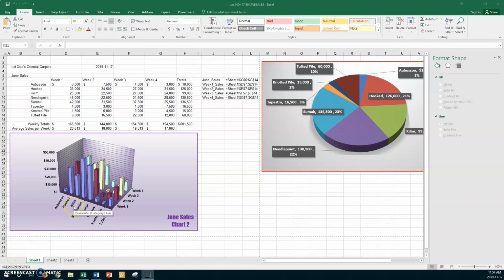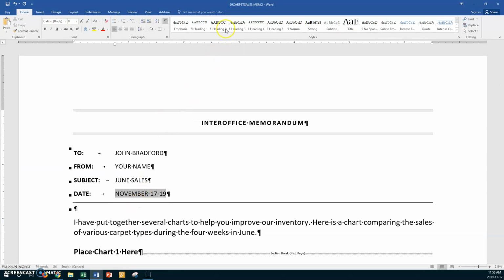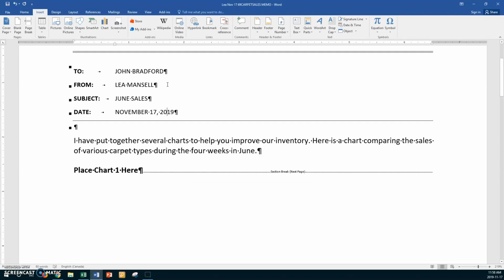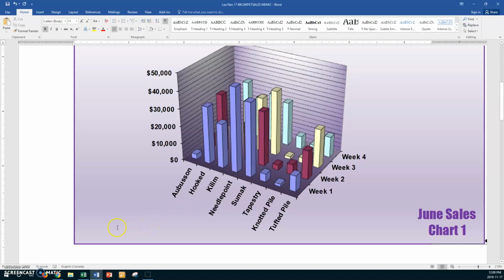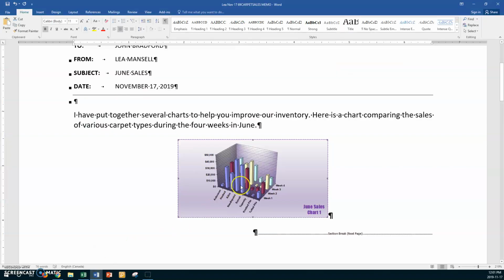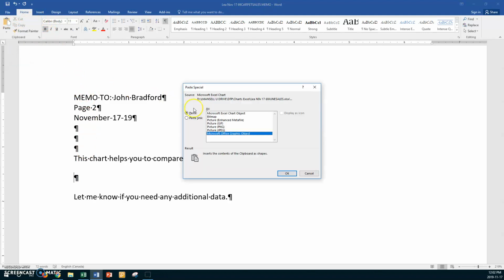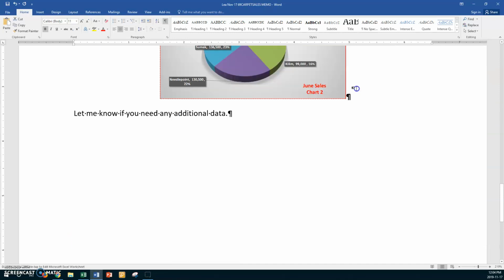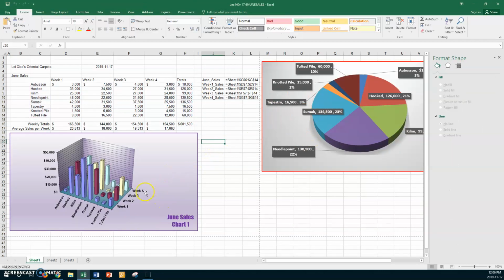Assignment 69 June Sales Part 2 Charts DTP